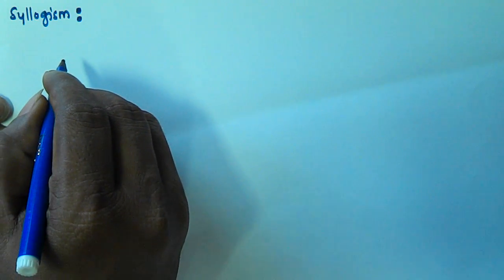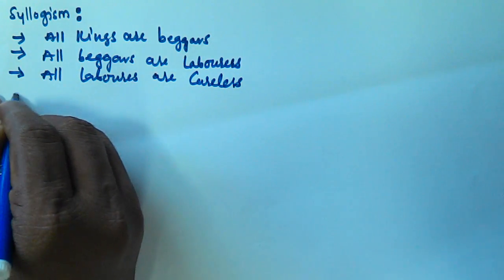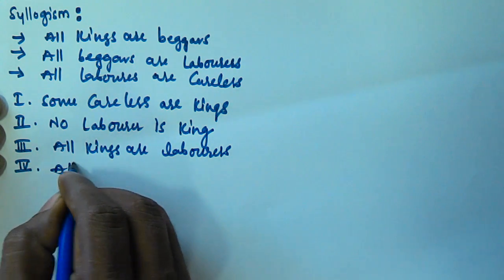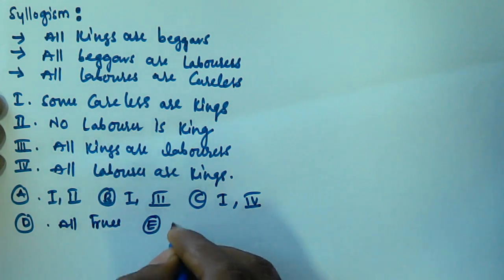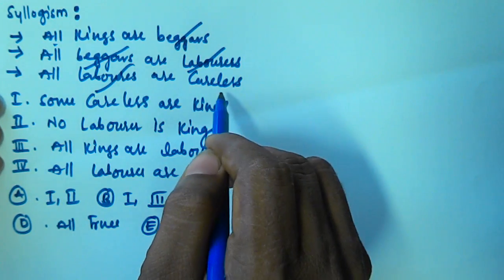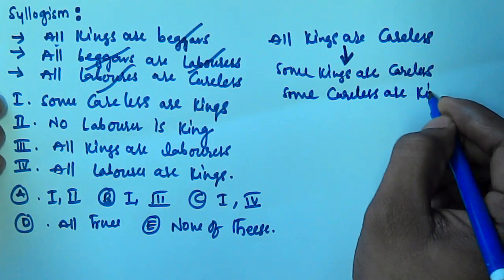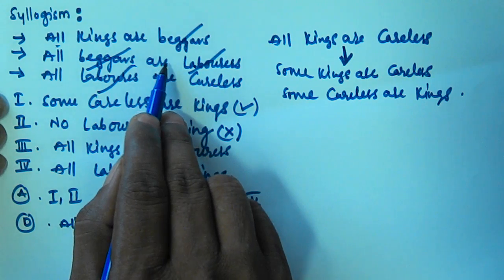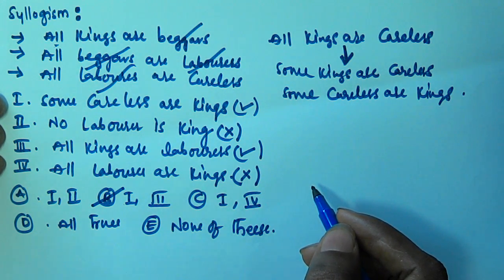Syllogism Tricks For Bank PO Clerk SSC CGL | Part 20